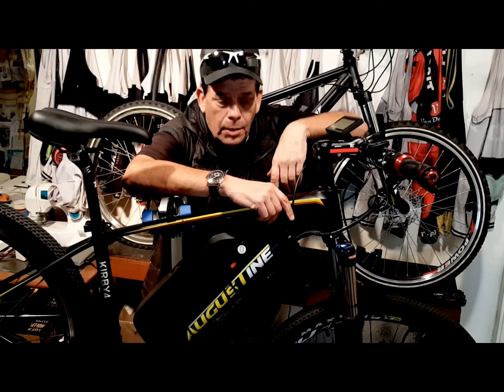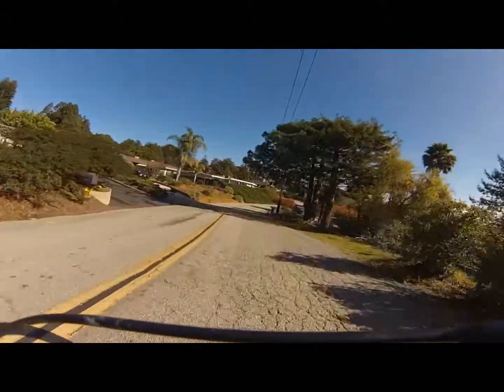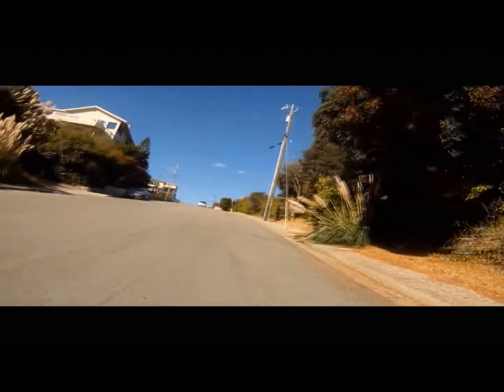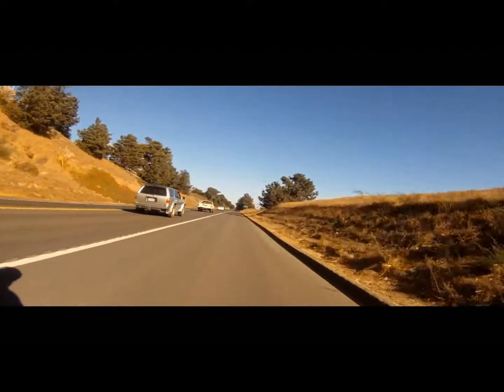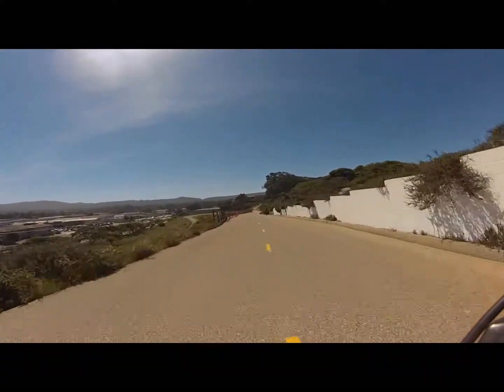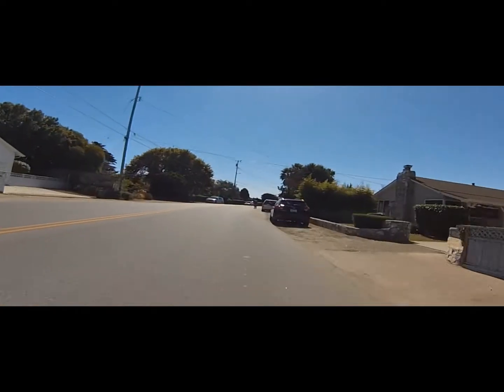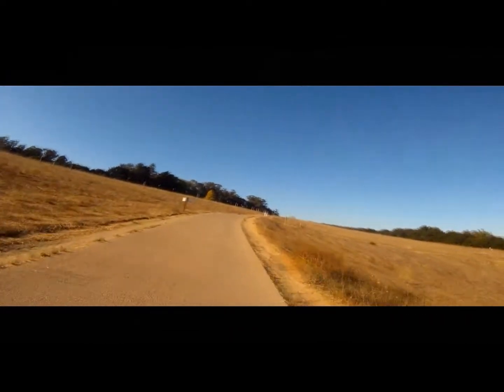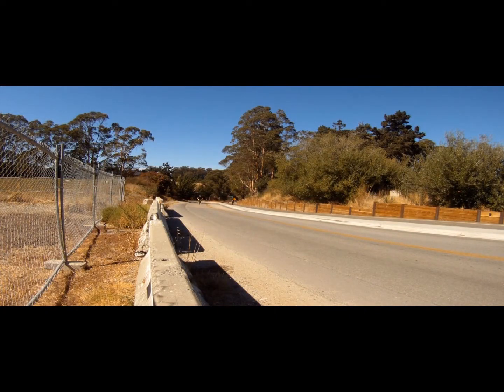KICKASS! 45 MPH, 1200w Conversion Kit. (1500w) max output. Fast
KICKASS 1200w Conversion Kit. (1500w) max output. Fast

An electric bicycle, also known as an e-bike or booster bike, is a bicycle with an integrated electric motor which can be used for propulsion. There are a great variety of e-bikes available worldwide, from e-bikes that only have a small motor to assist the rider's pedal-power to somewhat more powerful e-bikes which tend closer to moped-style functionality: all, however, retain the ability to be pedalled by the rider and are therefore not electric motorcycles. E-bikes use rechargeable batteries and the lighter varieties can travel up to 16 to 20 mph, depending on the laws of the country in which they are sold, while the more high-powered varieties can often do in excess of 28 mph. In some markets, such as Europe, they are gaining in popularity and taking some market share away from conventional bicycles, while in others, such as China, they are replacing fossil fuel-powered mopeds and small motorcycles.

Depending on local laws, many e-bikes are legally classified as bicycles rather than mopeds or motorcycles, so they are not subject to the more stringent laws regarding their certification and operation, unlike the more powerful two-wheelers which are often classed as electric motorcycles. E-bikes can also be defined separately and treated as a specific vehicle type in many areas of legal jurisdiction.

E-bikes are the electric motor-powered versions of motorized bicycles, which have been around since the late 19th century.

E-bikes use rechargeable batteries, electric motors and some form of control. Battery systems in use include sealed lead-acid (SLA), nickel-cadmium (NiCad), nickel-metal hydride (NiMH) or lithium-ion polymer (Li-ion). Batteries vary according to the voltage, total charge capacity (amp hours), weight, the number of charging cycles before performance degrades, and ability to handle over-voltage charging conditions. The energy costs of operating e-bikes are small, but there can be considerable battery replacement costs. The lifespan of a battery pack varies depends on the type of usage. Shallow discharge/recharge cycles will help extend the overall battery life.

The Augustine e-Bikes, 2017 Channel explores:

E-Bike Tips
E-bike Reviews
E-bike How-Tos
Great E-bike Rides
E-Bike Technology
E-bike Conversion Kits
E-bike tutorials
E-bike motors
E-bike batteries
E-bike Travel
E-bike Accessories
E-bike Gadgets
and more.